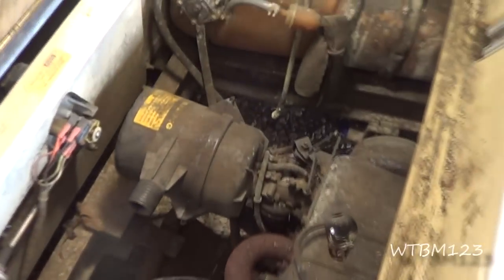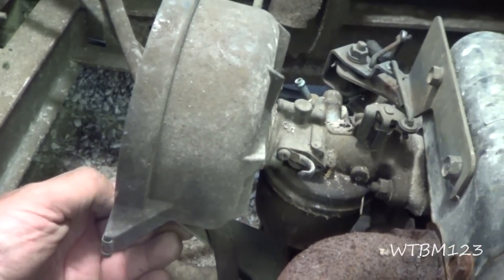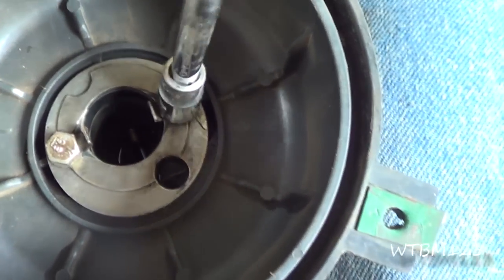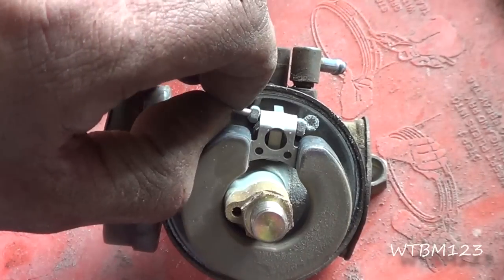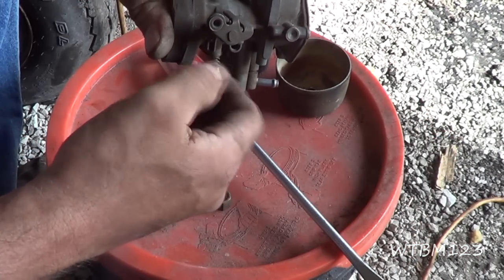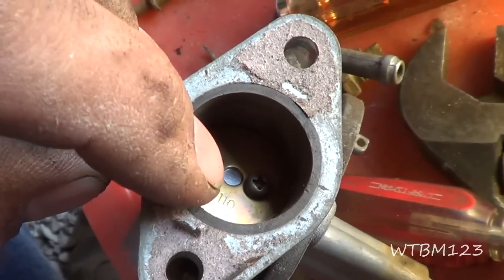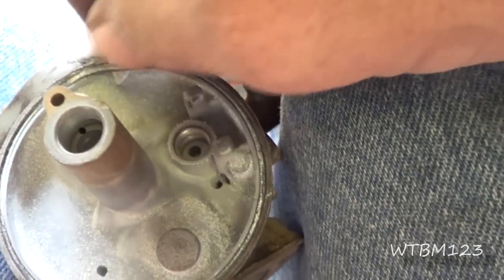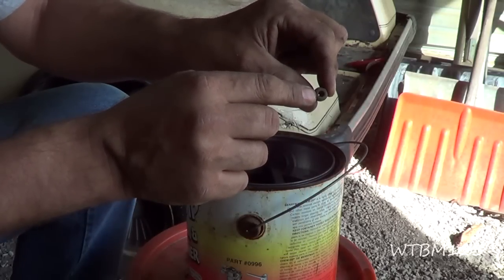Fixing The ClubCar Golf Cart Carb Part 2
Fixing The ClubCar Golf Cart Carb  Part 2. In this video i will be starting the carb repair on the club car golf cart. I will be removing the carb and tearing the carb apart to clean. I will be removing the float,needle valve and all gaskets and jets.Then we will let the golf cart carb soak for a while.
wtbm123.